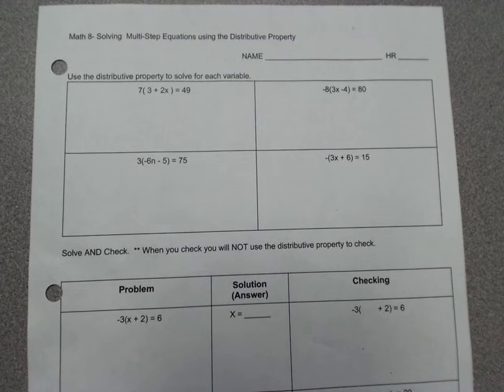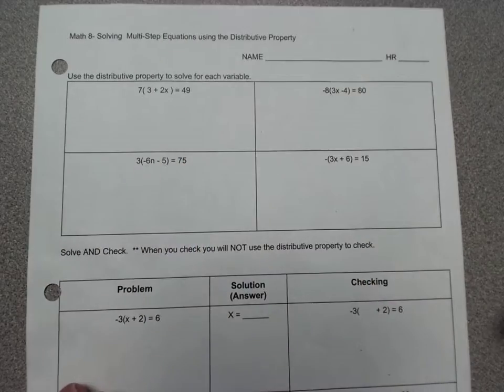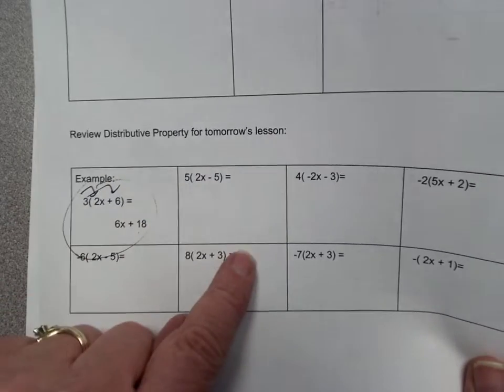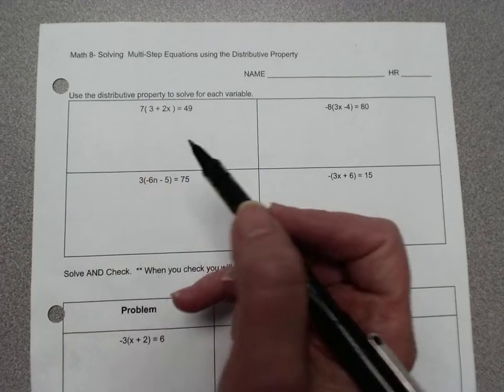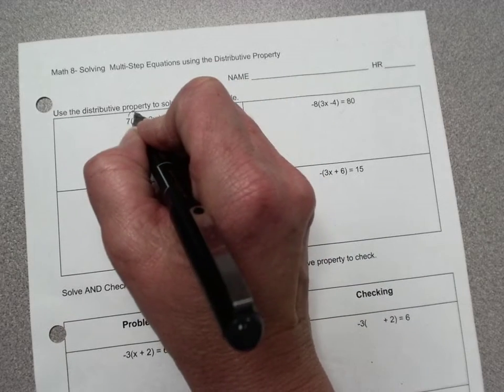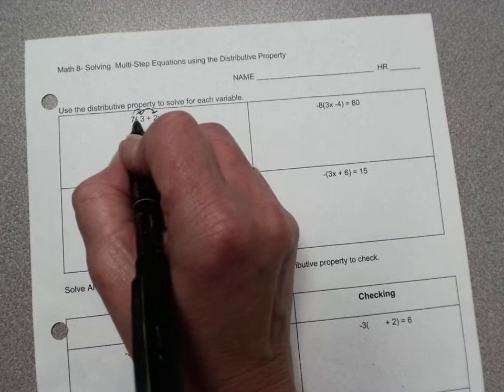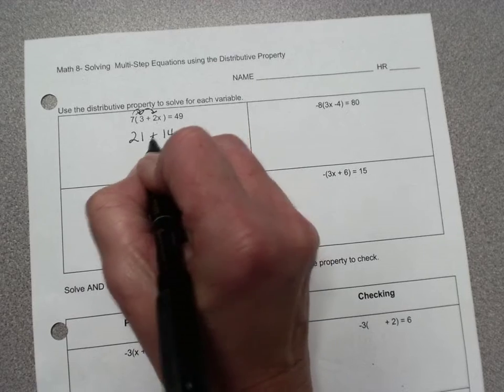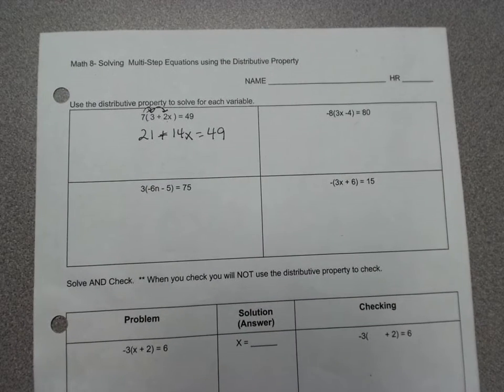Solving Multi-Step Equations using Distributive Property